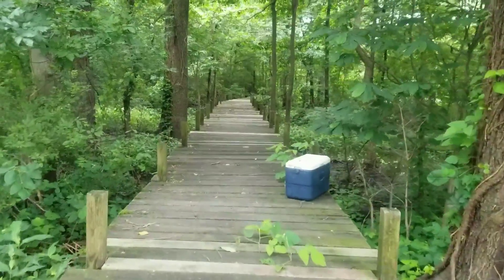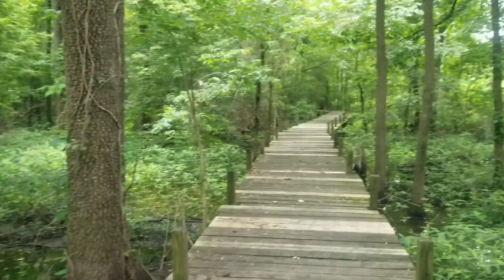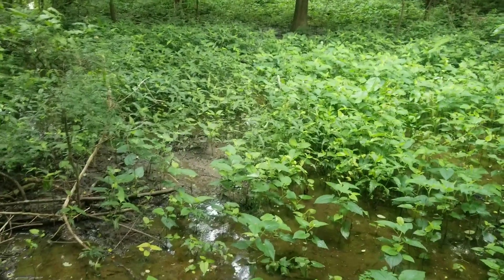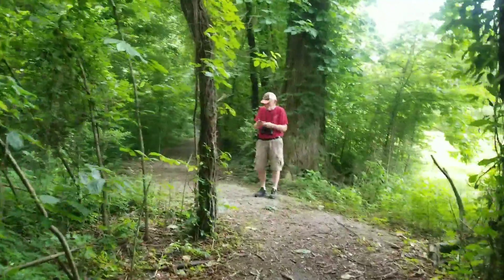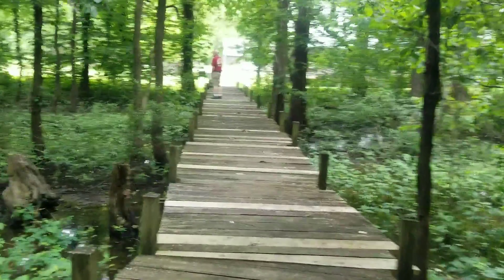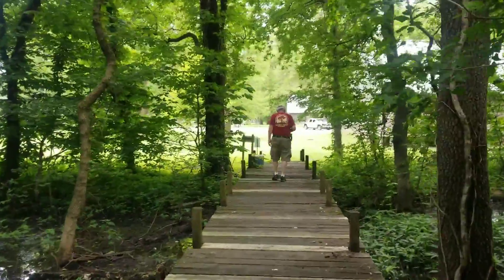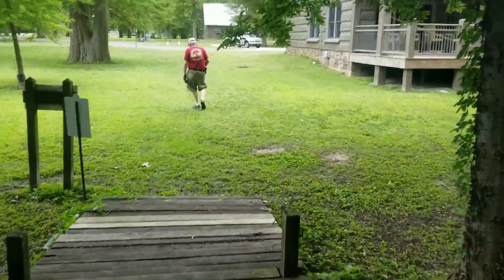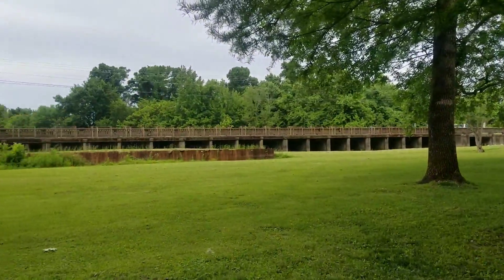We struck out. Reelfoot Lake nature trail.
July 2019
Broad Slough Nature Trail.